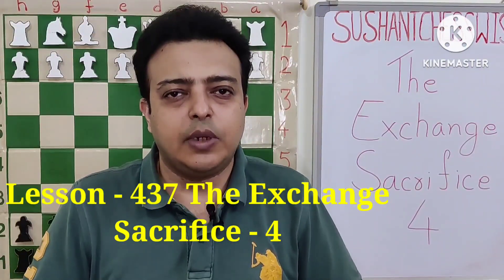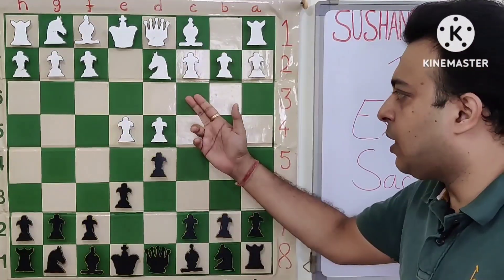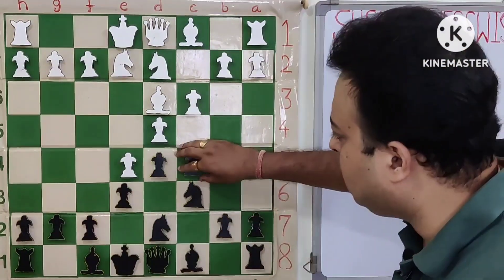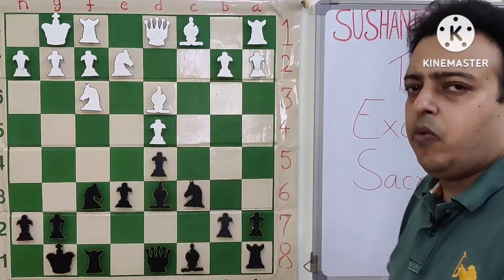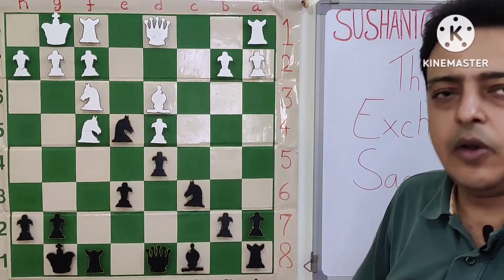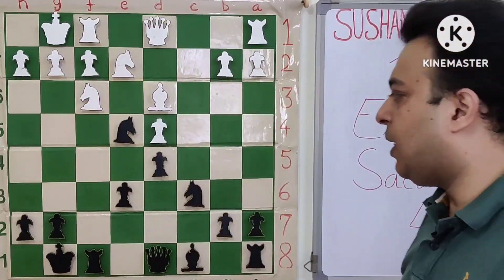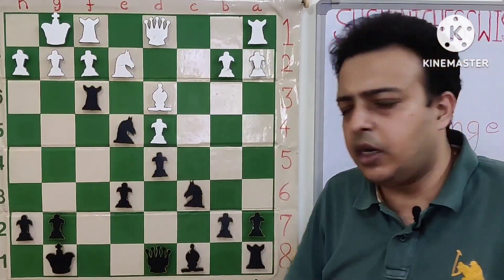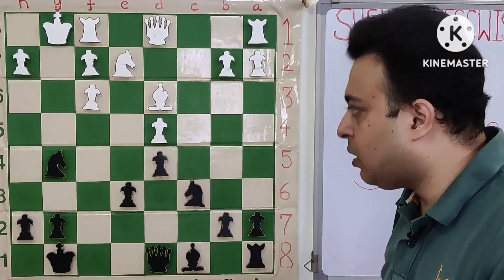Lesson - 437 The Exchange Sacrifice - 4 . Thematic Exchange Sacrifices In The Openings !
The  Exchange Sacrifice - 4 .

Thematic Exchange  Sacrifices In The Openings !

Hello Friends ,

lessons.

Thanks